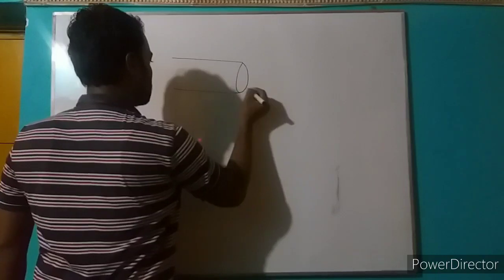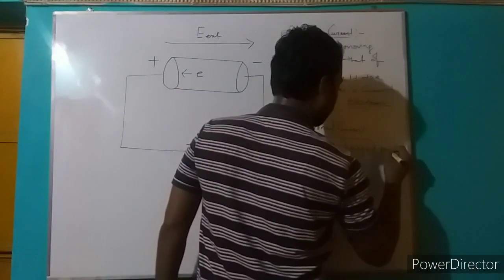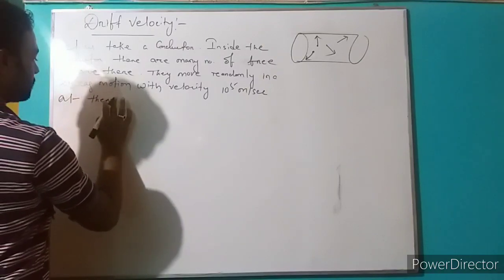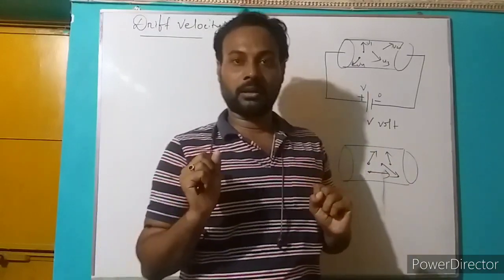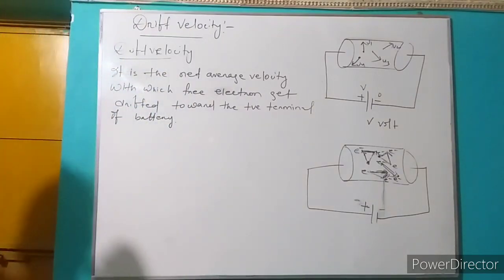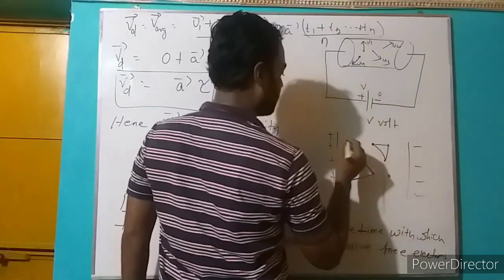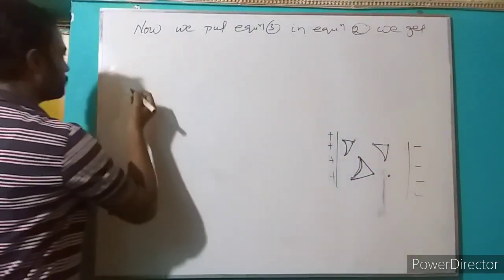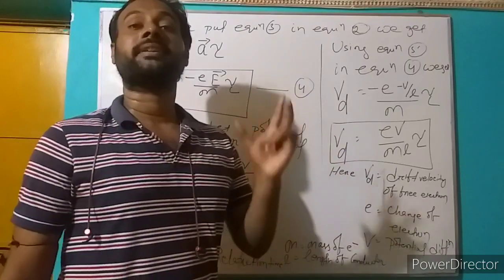Classical theory and drift velocity of free electron . (CH- ELE.CURRENT)for +2 CHSE AND CBSE STUDENT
classical theory of electric current and drift velocity of free electron